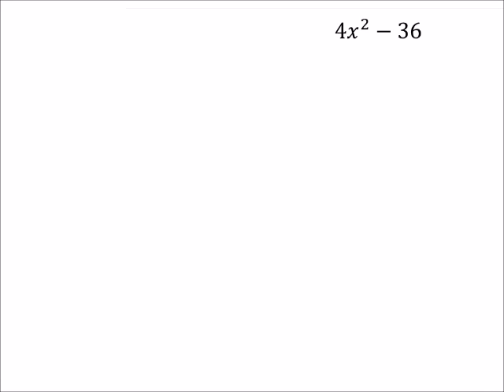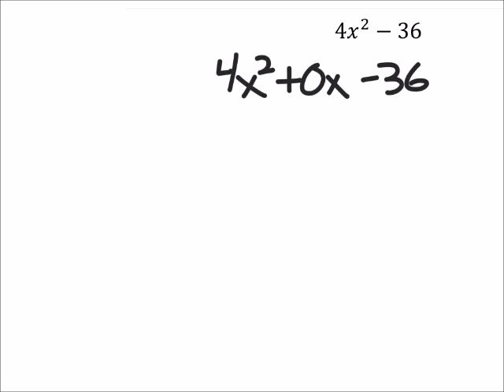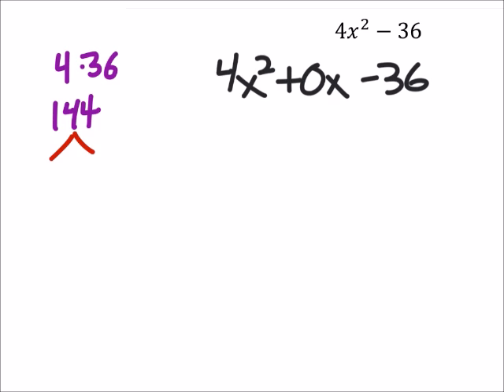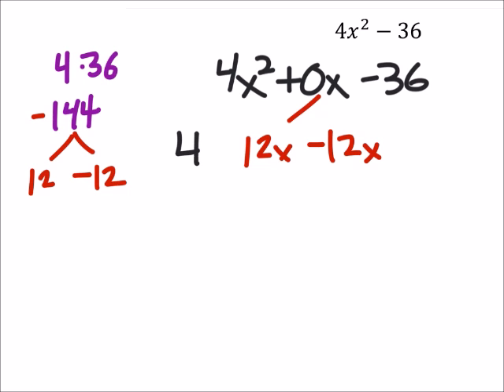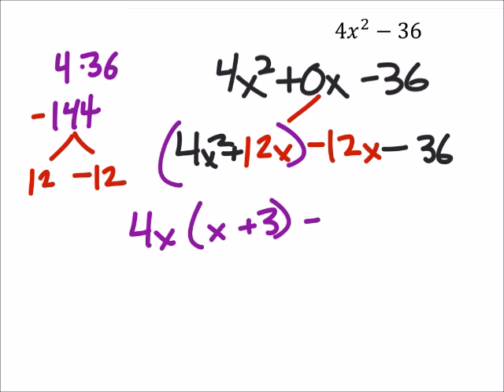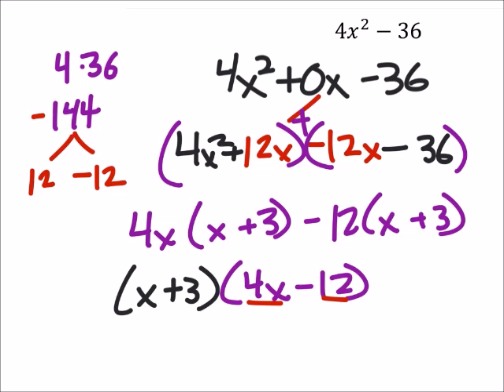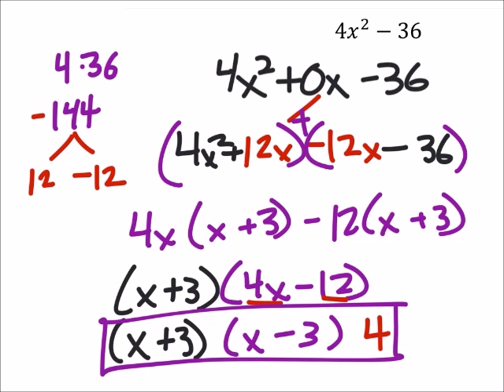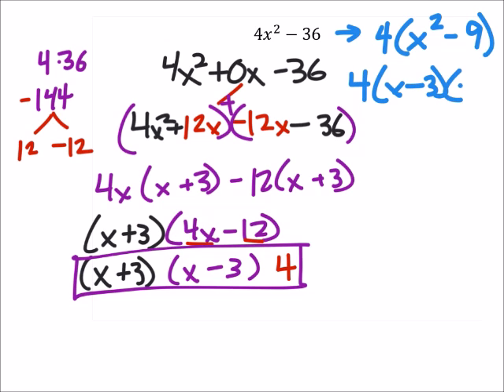How to Factor a Binomial by Grouping: Like a Trinomial (a MATH 1010 Problem)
The problem:
Factor

4𝑥^2−36

The solution:
(2𝑥−6)(2𝑥+6)